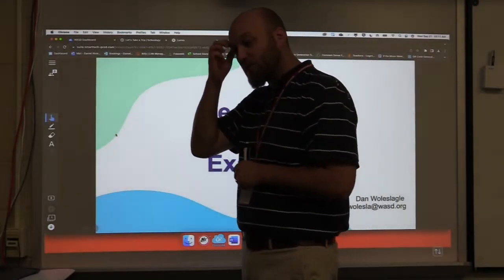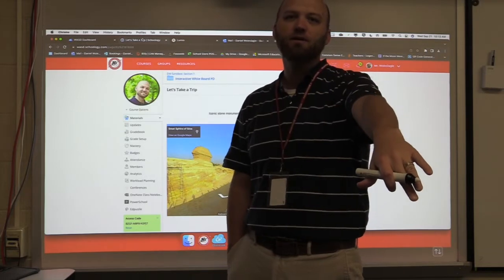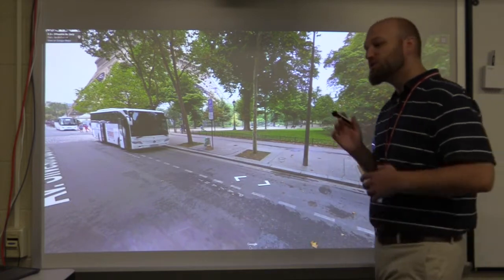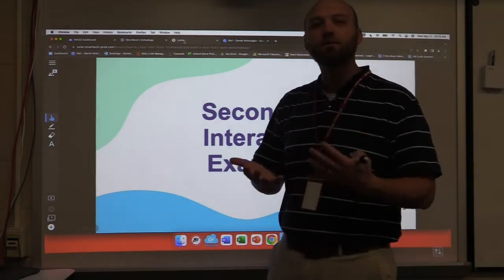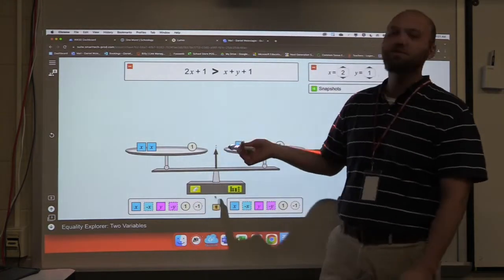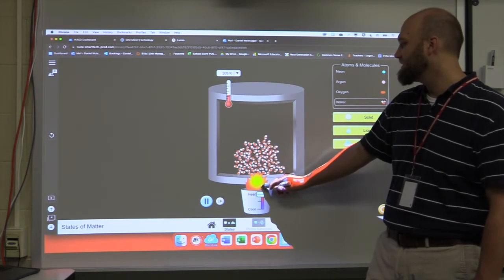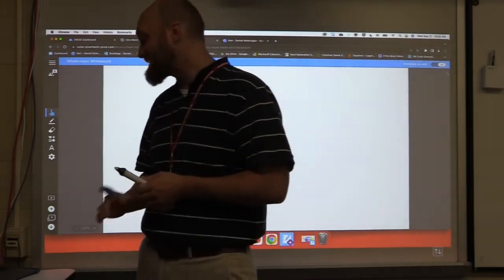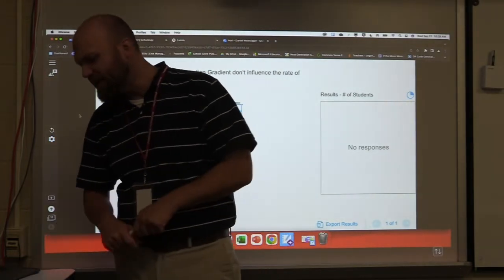Secondary Education Examples and Ideas for Using Interactive White Boards in Your Classroom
This is an instructional video with tips, ideas and templates for integrating your Interactive White Board into your classroom.